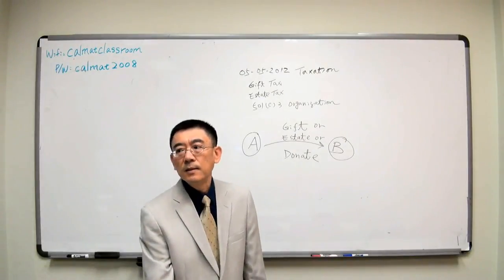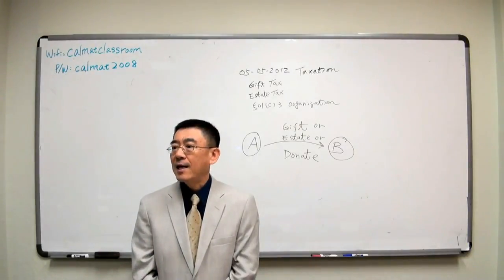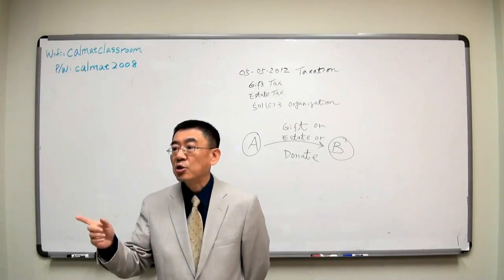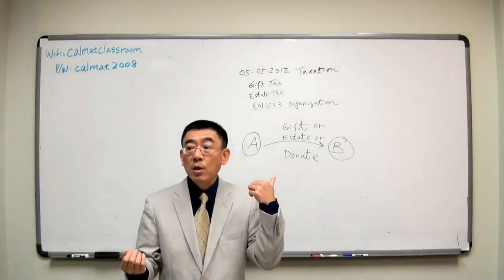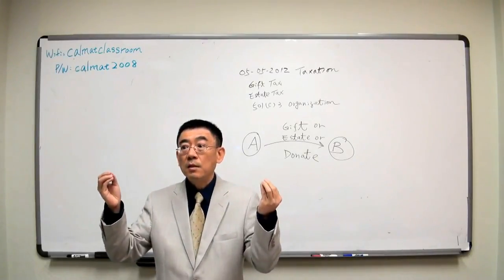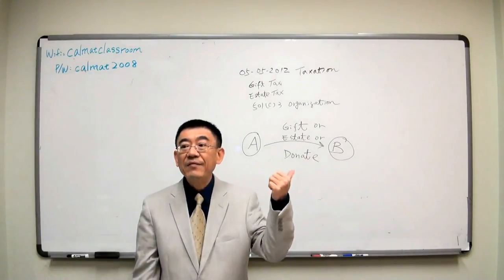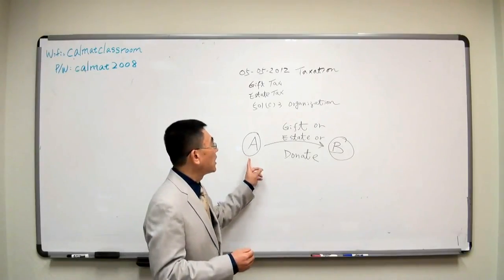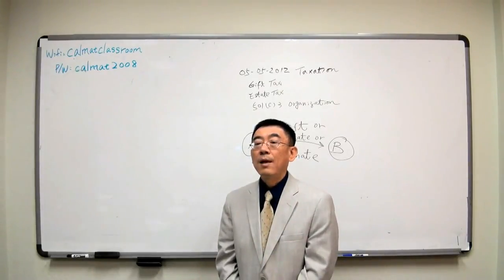CalMat Taxation 7 - 3 05 05 2012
CalMat MBA Taxation Gift / Estate lectured by Prof. Tong JD/MBA (c) 2012